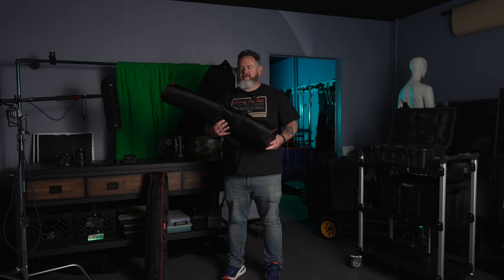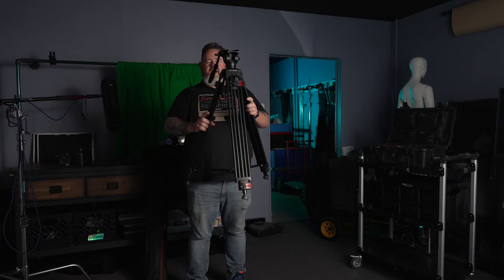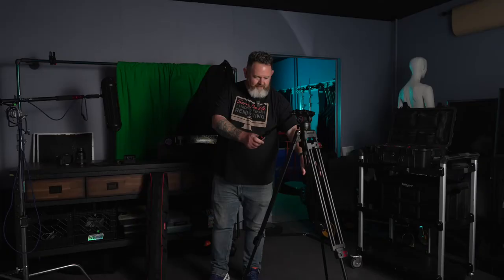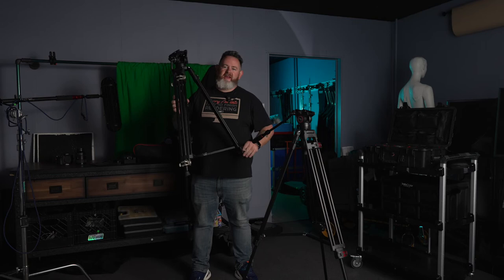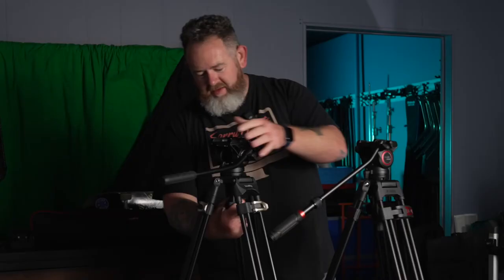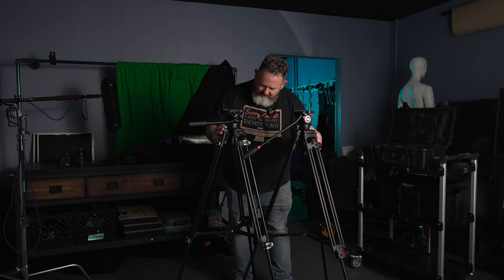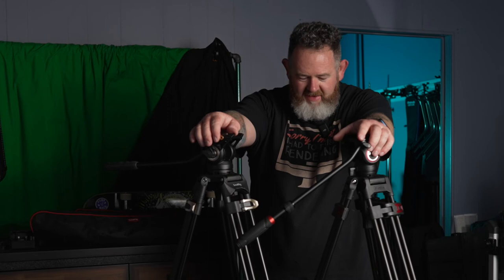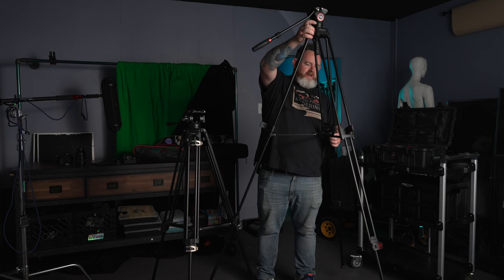Is SmallRig White-Labeling their Tripods?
Is SmallRig white-labeling their new line of tripods?

Avella Fluid Head Tripod
Smallrig Fluid Head Tripod